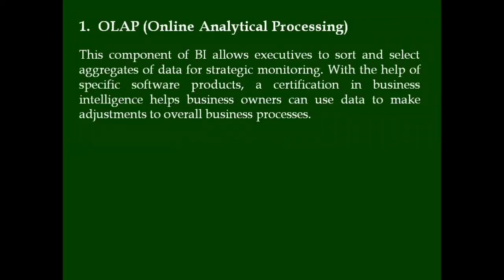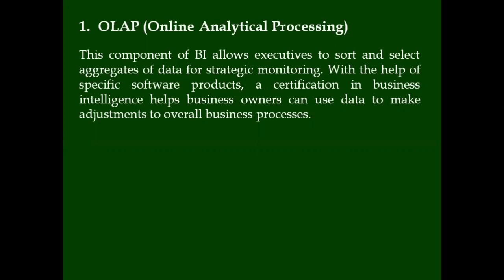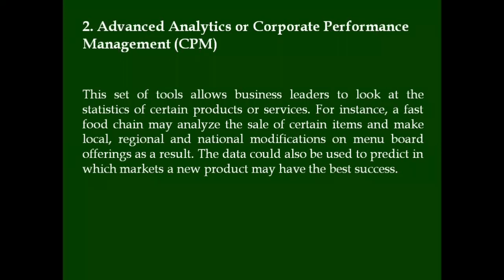What are the BI Infrastructure Components - BI Process ? "Exploring BI Infrastructure Components"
In this video, we'll take you on an informative journey through the essential components that form the backbone of BI infrastructure and explore the step-by-step BI process that drives data success in organizations.

🔧 Unveiling the BI Infrastructure Components 🏢
Join us as we uncover the critical components that make up a robust BI infrastructure. From data sources and data warehouses to data integration tools, reporting systems, and analytical platforms, we'll explore how these components work together to create a solid foundation for storing, managing, and analyzing data effectively.

📊 Navigating the BI Process: From Data to Insights 🗺️
Discover the step-by-step process involved in transforming raw data into valuable insights through Business Intelligence. We'll guide you through each stage, from data collection and data integration to data modeling, analysis, and visualization. Learn how this iterative process empowers organizations to make informed decisions based on reliable and accurate data.

🔍 Understanding Data Sources and Data Integration ✨
Dive deeper into the world of data sources and data integration. We'll explore various data sources, such as databases, spreadsheets, and external systems, and discuss the importance of data integration in consolidating and transforming data into a unified format for analysis. Gain insights into data extraction, transformation, and loading (ETL) processes that ensure data quality and consistency.

🏗️ Building the Data Warehouse Foundation 🧱
Discover the crucial role of a data warehouse in BI infrastructure. We'll explain the purpose of a data warehouse, its structure, and how it enables efficient data storage and retrieval. Learn about different data warehousing models, such as the star schema and snowflake schema, and understand how they optimize data accessibility for reporting and analysis.

📊 Analyzing Data and Visualizing Insights 📈
Explore the analytical phase of the BI process, where data is transformed into meaningful insights. We'll discuss data modeling techniques, including dimensional modeling and OLAP cubes, and demonstrate how these models enable advanced analytics and ad-hoc reporting. Additionally, we'll explore data visualization tools and techniques that bring insights to life in a clear and compelling manner.

Whether you're a data professional, business executive, or technology enthusiast, this channel is your go-to resource for understanding BI infrastructure components and the BI process.

📚 Recommended Resources:

Thank you for joining us on this insightful exploration of BI infrastructure components and the BI process. Together, let's build a solid foundation for data success through Business Intelligence!